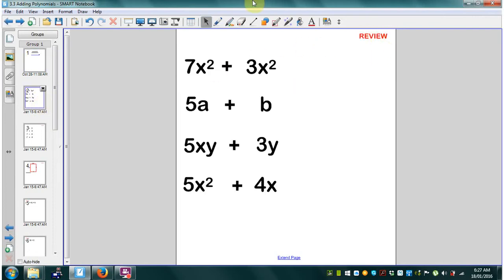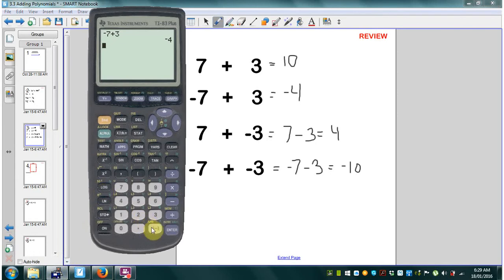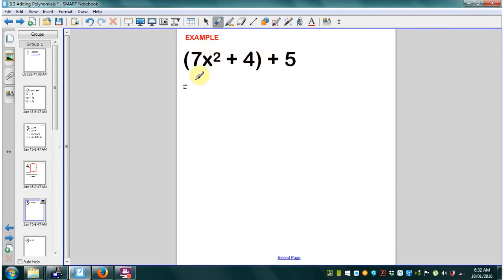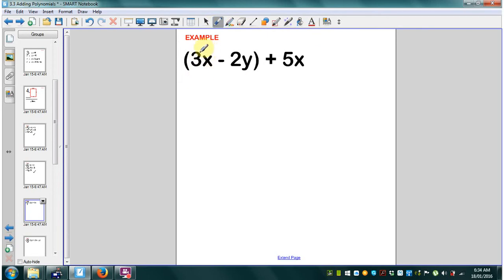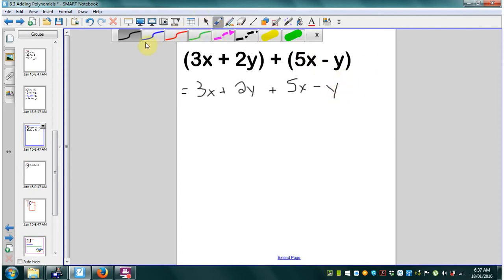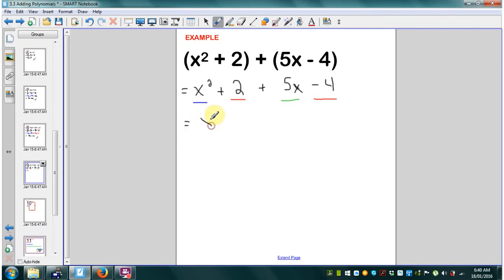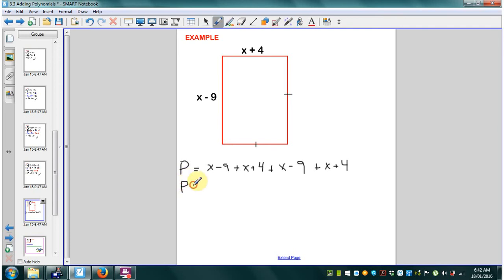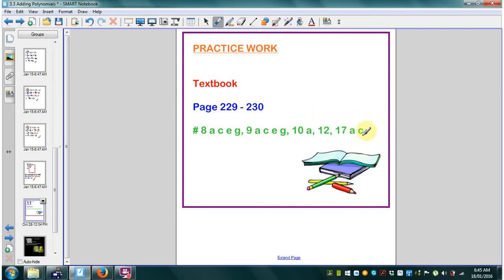MATH 9 - 3.3 Adding Polynomials